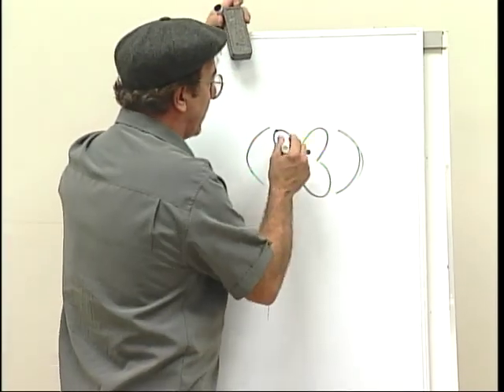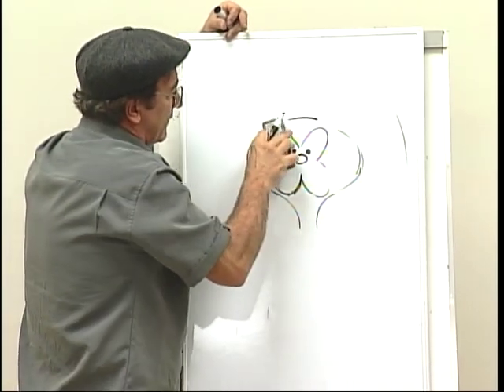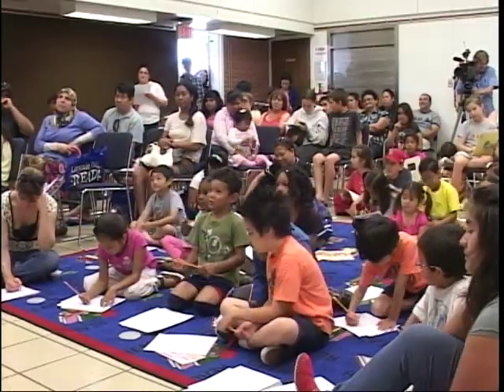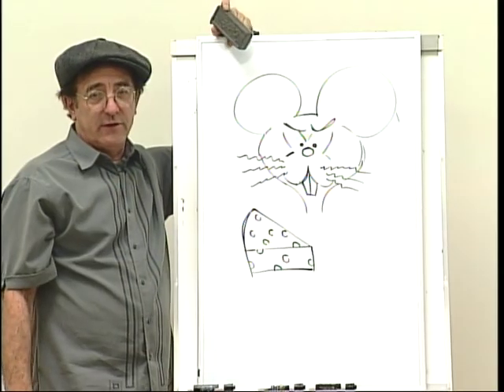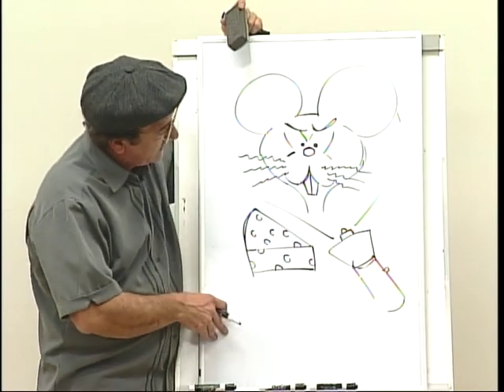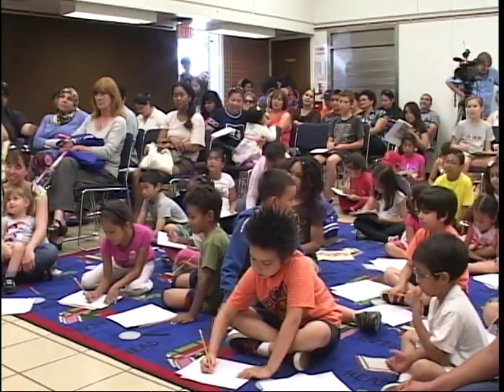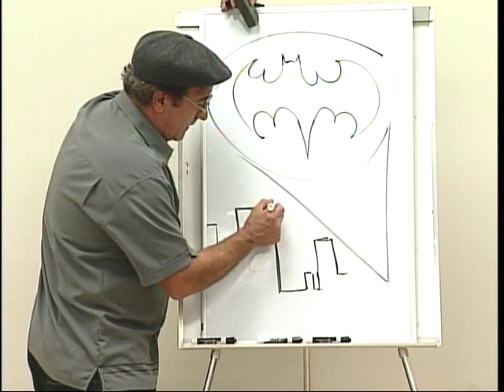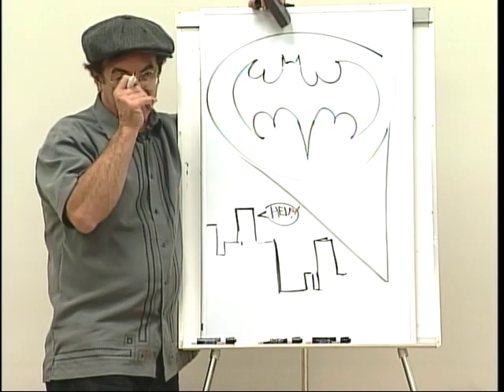Cartoon Drawshop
megaknappster: Library Show #196 of 200